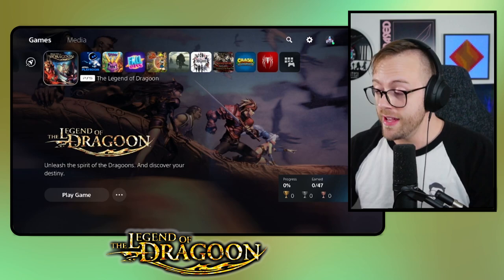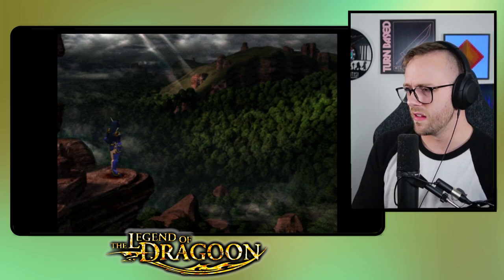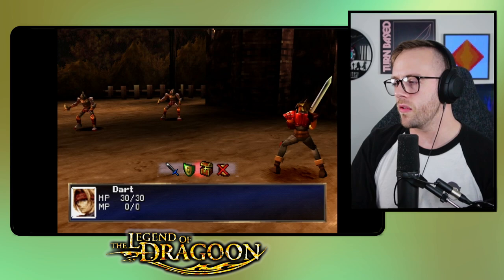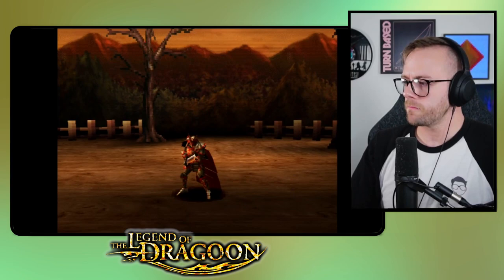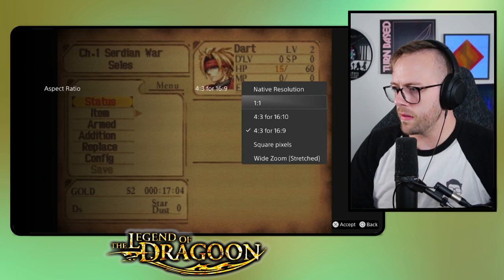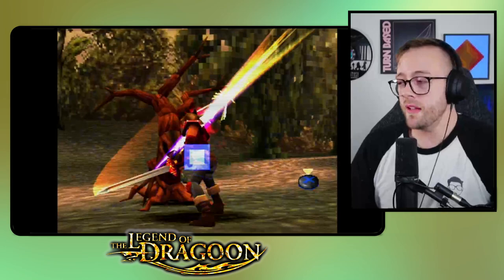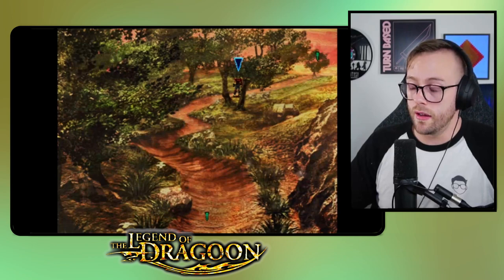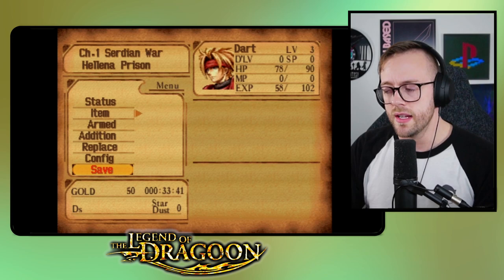Let's Play & First Impressions Of The Legend Of Dragoon On PS5!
One of the greatest PS1 era JRPGs is back now on PS4 & Ps5 and I couldn't be more excited about it! So let's play a bit of the game and give some first impressions!